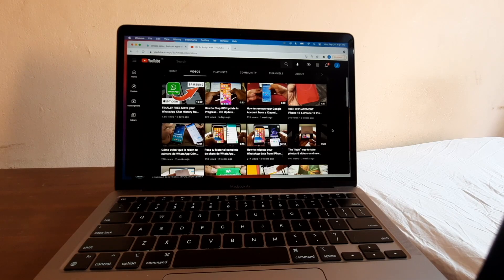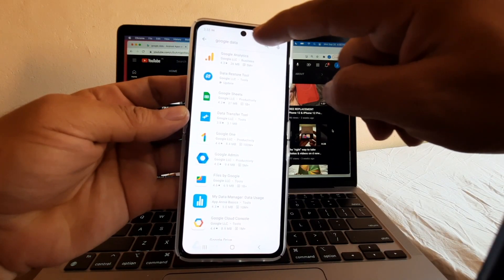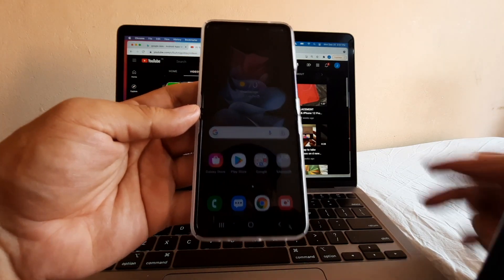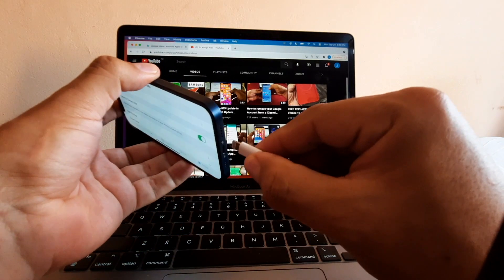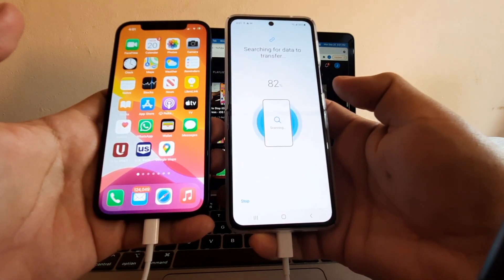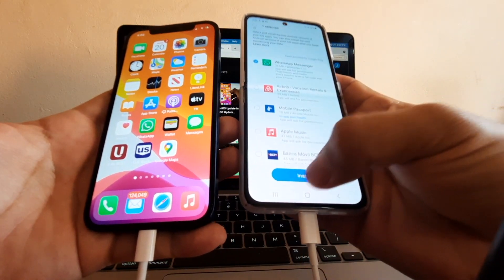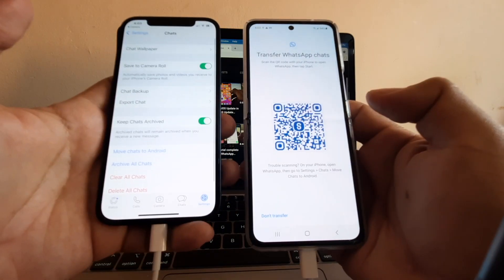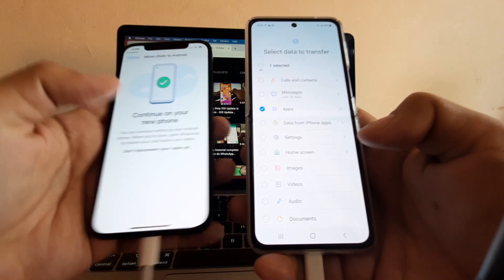Move ALL WhatsApp Chats to Android from iPhone 12 to Samsung Galaxy Flip3 using Smart Switch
I will show you how to move all your WhatsApp chats from and iPhone 12 to to the new Samsung Galaxy Flip3. I'm using Samsung Smart Switch.